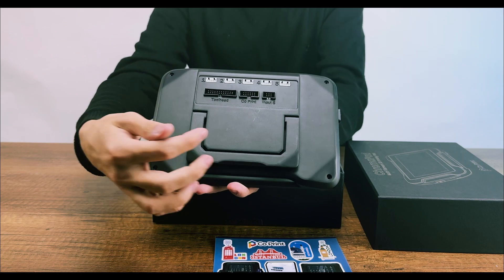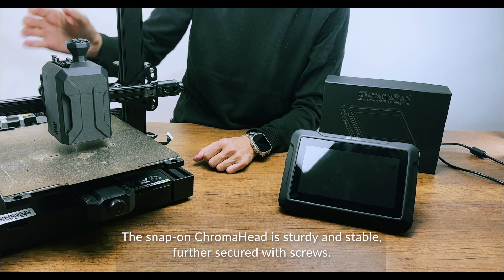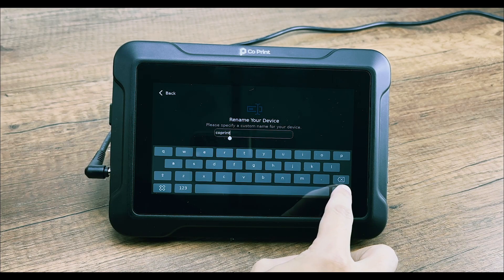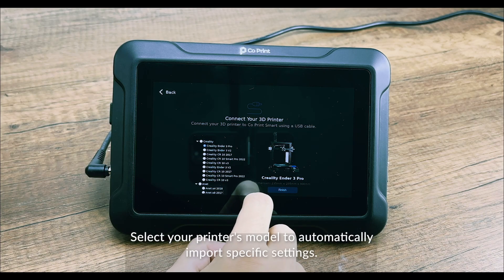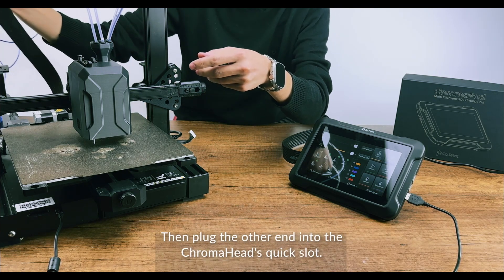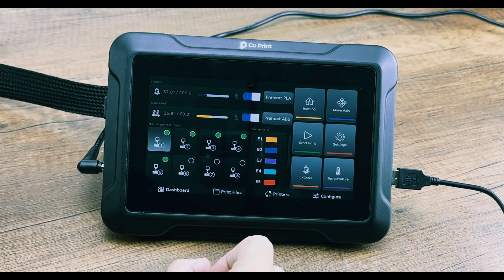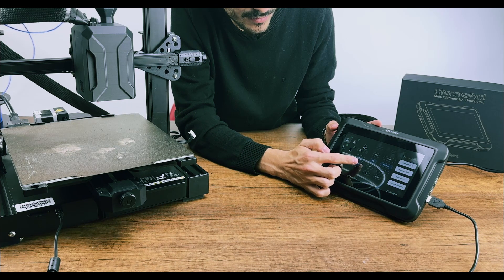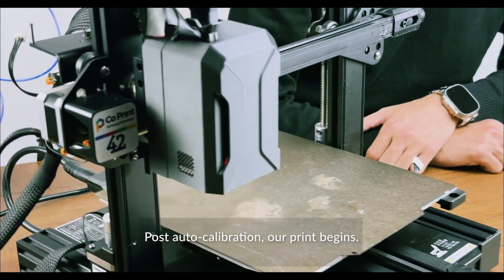Co Print's ChromaPad Unboxing | Co Print's ChromaPad Features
Join us in today's video as we excitedly unbox the ChromaPad! ChromaPad, the flagship of Co Print's new product family ChromaSet, is designed to revolutionize how you approach 3D printing. Not only will we introduce its sleek design and robust construction, but we'll also take an in-depth look at its game-changing features. Watch as we demonstrate how ChromaPad seamlessly integrates with your existing setup and discover the groundbreaking functionality that sets it apart from other products. Whether you're a 3D printing enthusiast or a professional looking to up your game, you won't miss this deep dive into ChromaPad's potential.

00:00 ChromaPad Unboxing
01:35 ChromaPad Setup Wizard
03:20 Install the 8-in-1 on the ChromaHead.
03:30 Connect ChromaHead to the ChromaPad's back.
04:20 ChromaPad's Home Screen
04:30 ChromaPad main menu and all functions.
05:45 Test the high flow before starting the print.
06:20 Ready to Print
07:58 Test print is successful